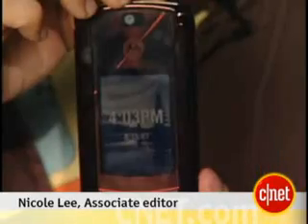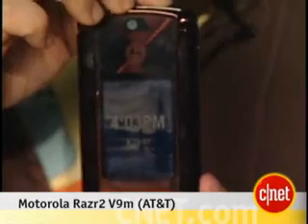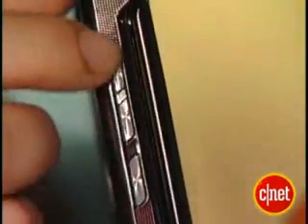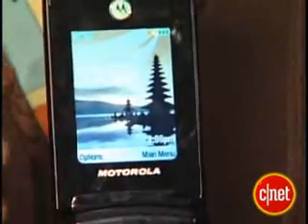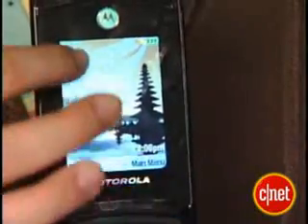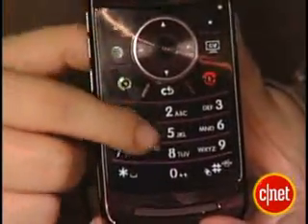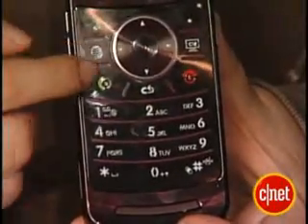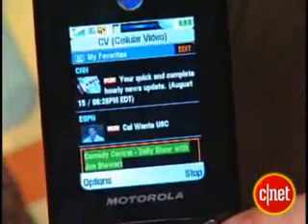Motorola Razr2 v9m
Here is the review for the Motorola Razr2 v9m.